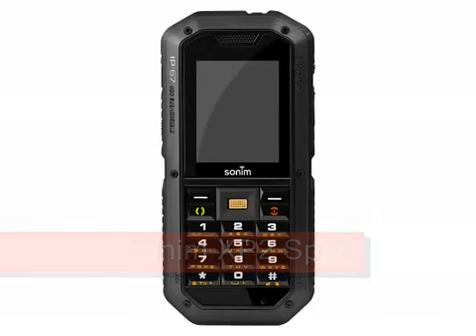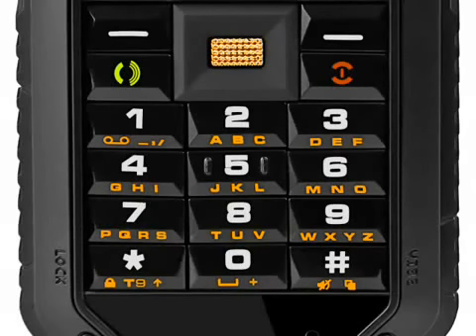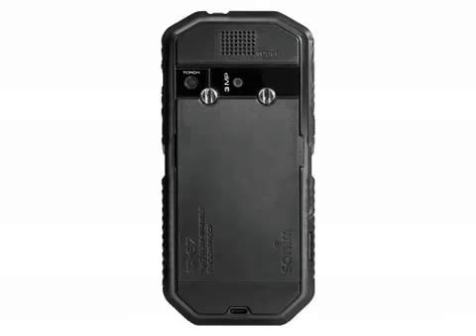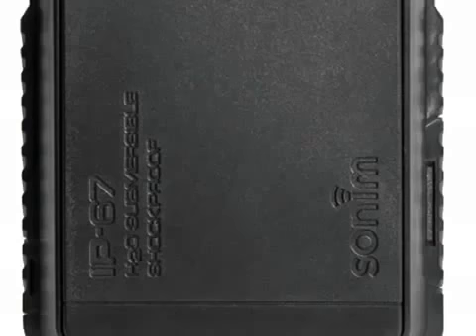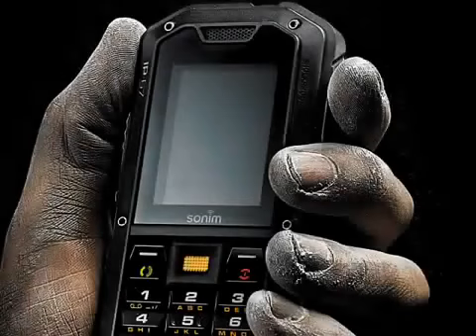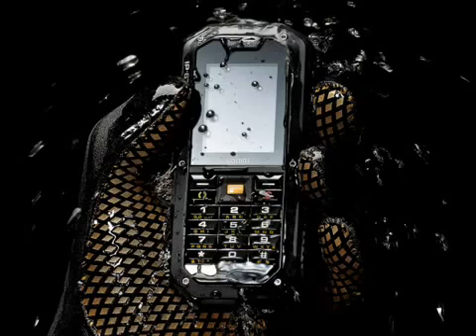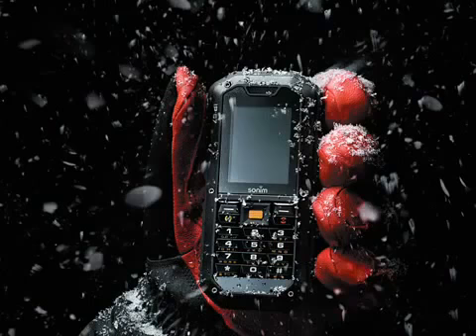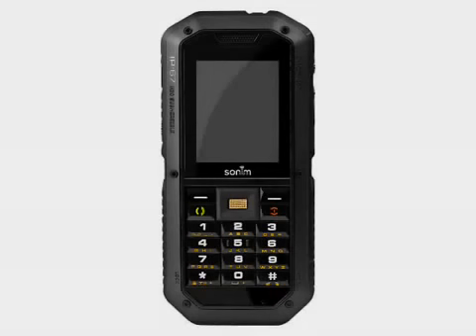Sonim Xp2 Spirit 1566